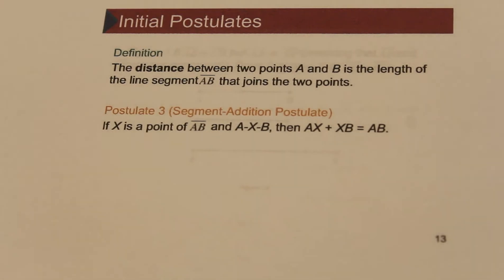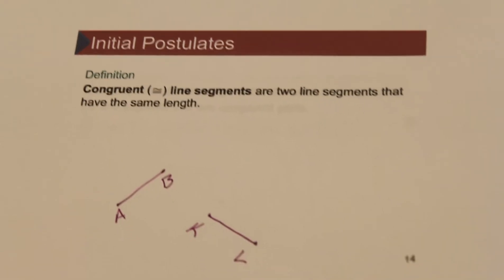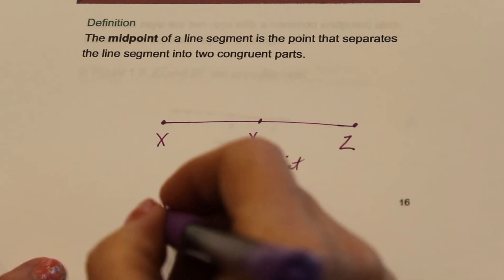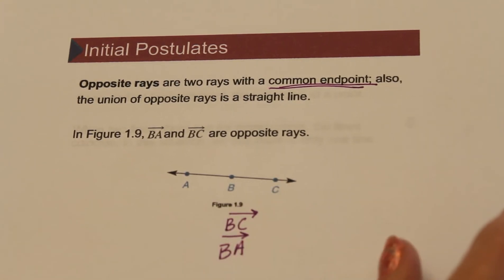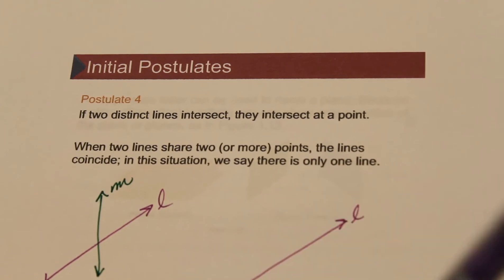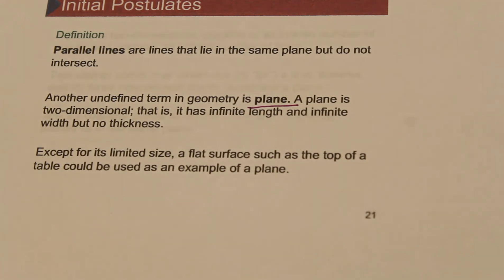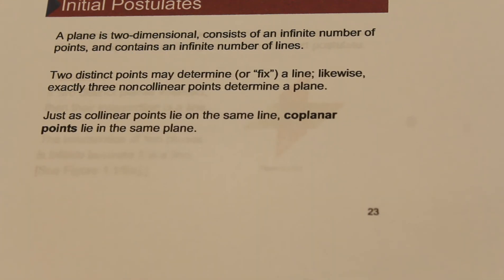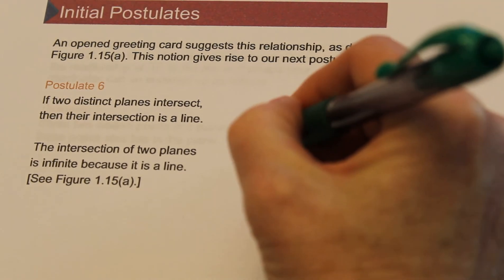MTH 097 1.1 #2